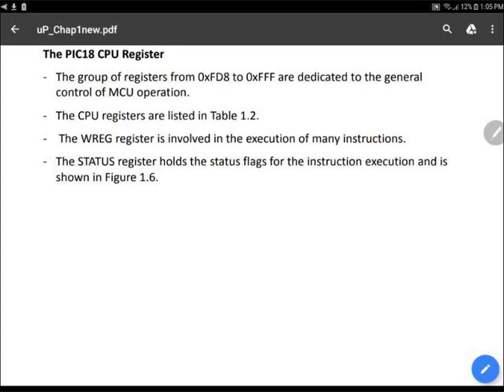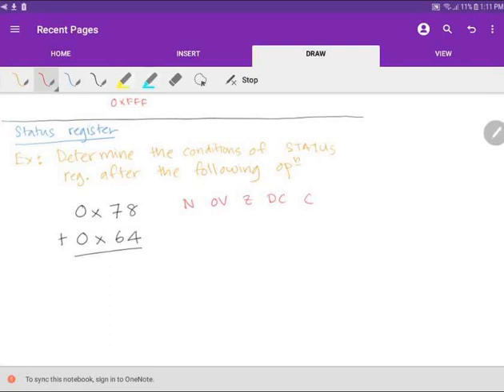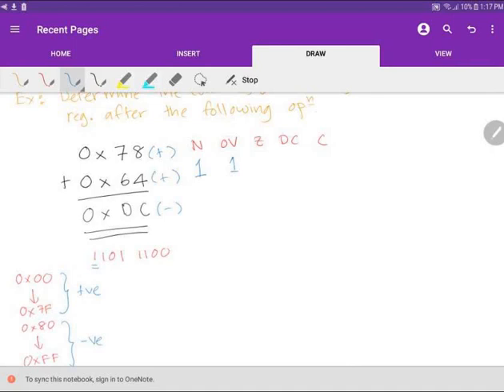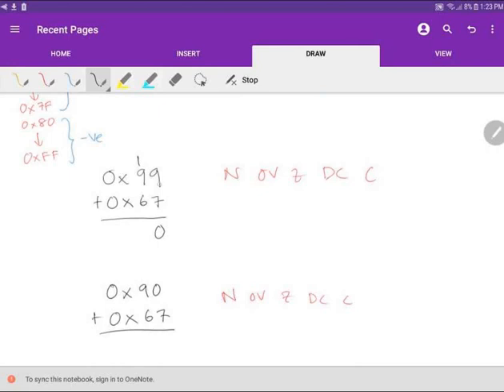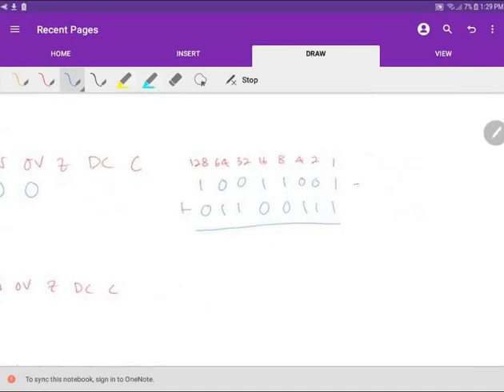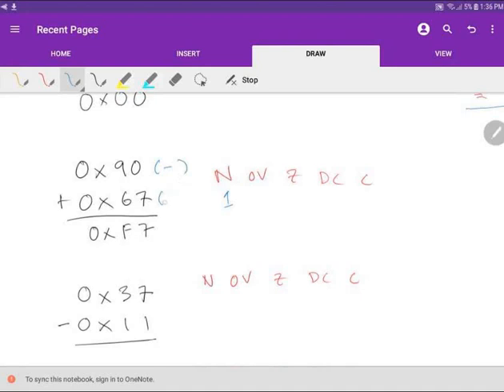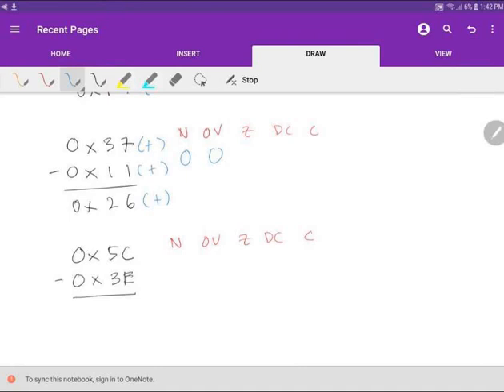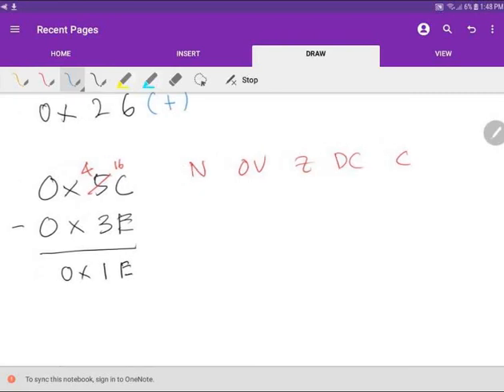Chapter 1 pt4